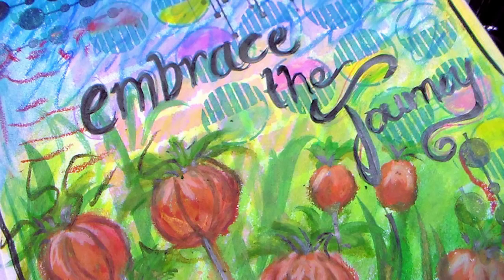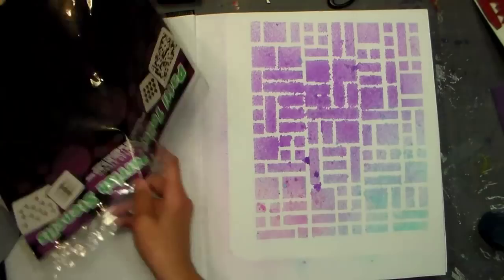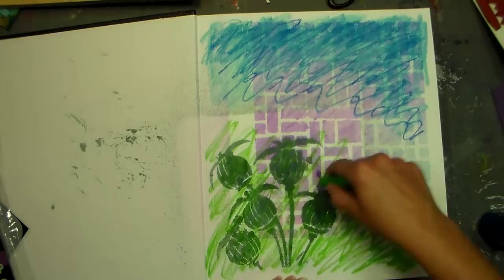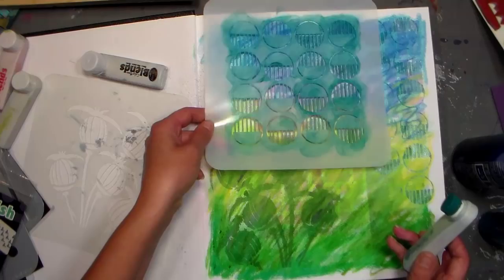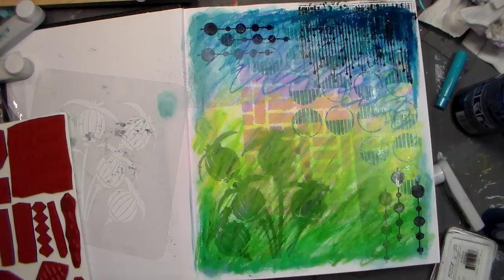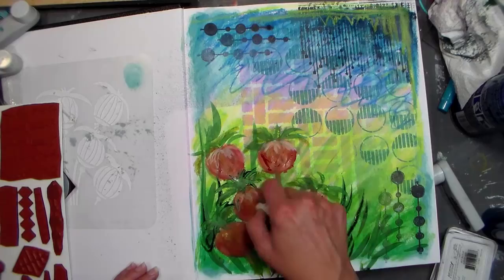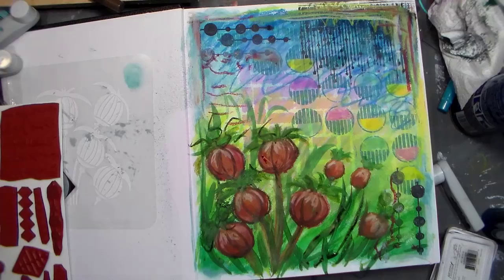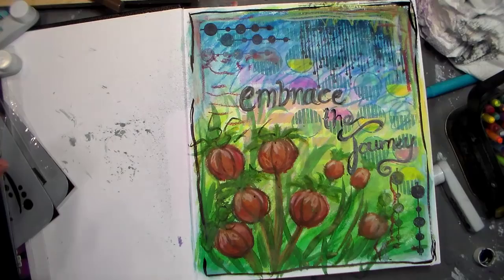Embrace The Journey Art Journal page with Stencils Gelatos and ink mixed media page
Embrace The Journey Art Journal page with Stencils Gelatos and ink Thanks to Patty Tolley Parrish foe the beautiful ATC, stencils and stamps I used today:)

I got the sketchbook on Amazon, the price fluctuates, I paid $24 but I think it was $20 before.

Other supplies:
Gelatos and gel sticks
Paper towels
Archival ink pad
Paintasticks (I think they are discontinued)

Embrace The Journey Art Journal page with Stencils Gelatos and ink